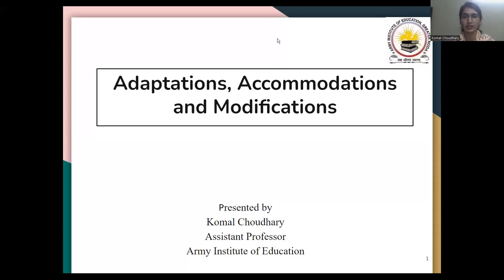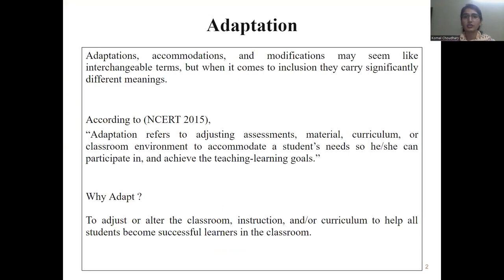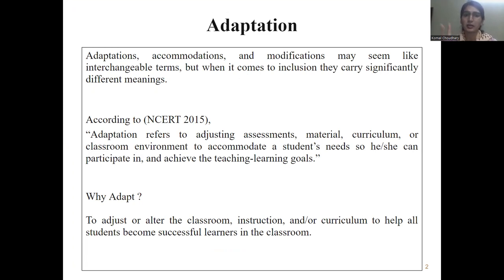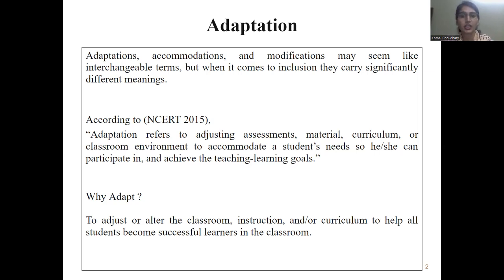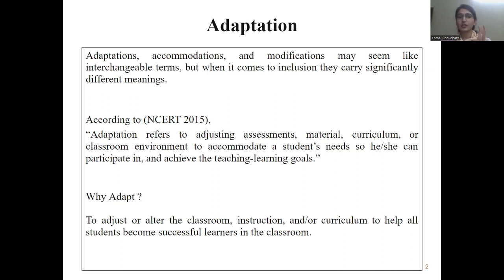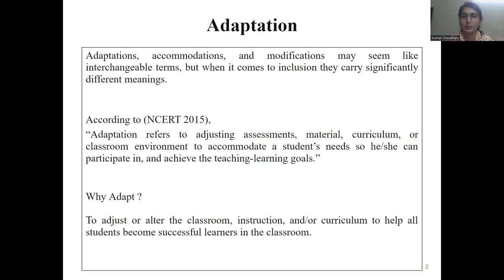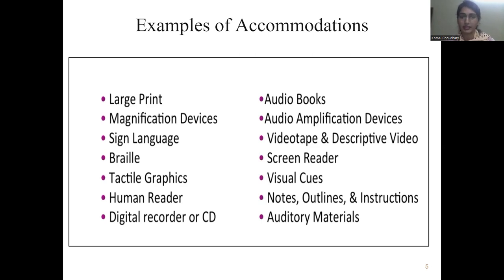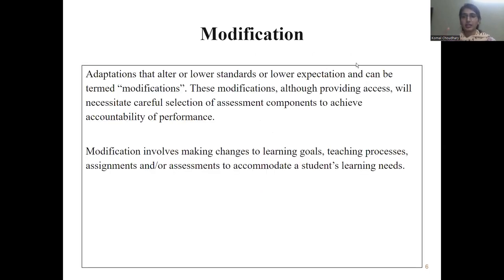Lecture on Adaptation, Accommodation & Modification by Ms. Komal Chaudhary, Asst. Prof. AIE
Lecture on Adaptation, Accommodation & Modification by Ms. Komal Chaudhary, Assistant Professor AIE.
For Program- B.Ed. Special Education (2 Sem)